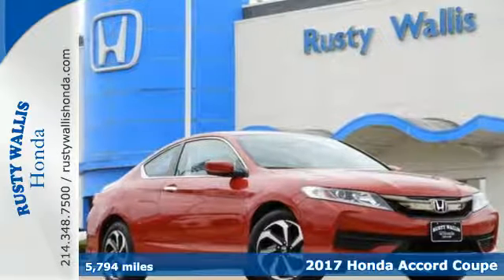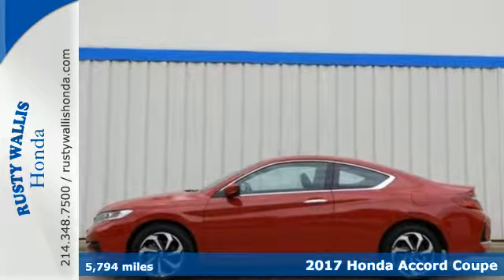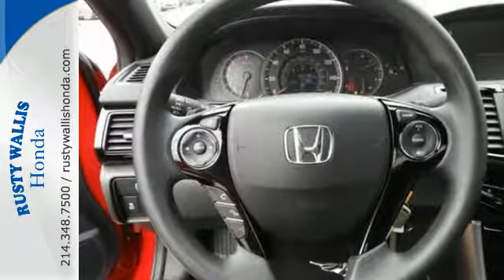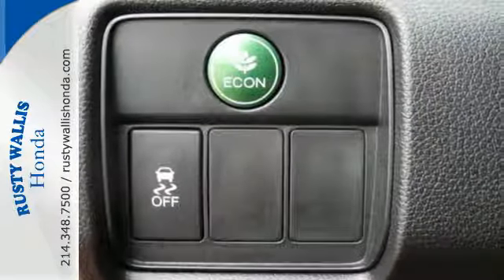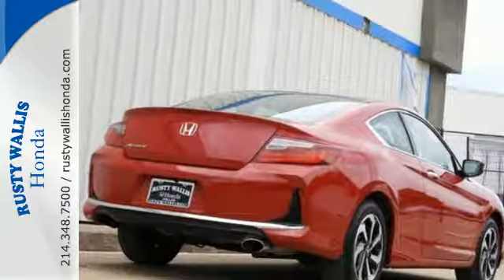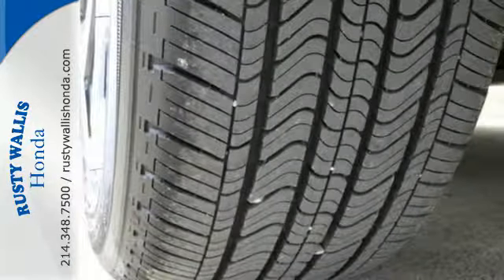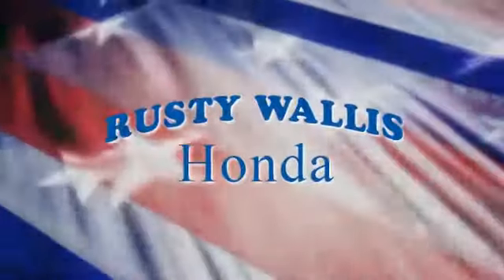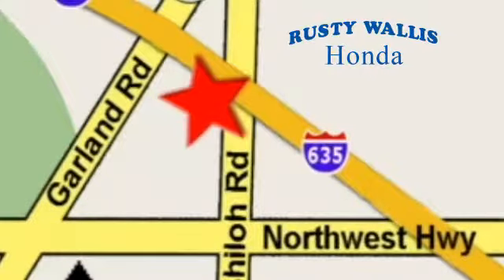2017 Honda Accord Coupe Dallas TX Fort Worth, TX C8452 - SOLD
Year: 2017
Make: Honda
Model: Accord Coupe
Trim: LX-S
Engine: 4 Cyl - 2.4 L
Transmission: Variable
Color: San Marino Red
Interior: Black
Mileage: 5794
Stock #: C8452
VIN: 1HGCT1B30HA003411
Clean One-Owner Carfax. Honda Certified. San Marino Red 2017 Honda Accord LX-S FWD CVT 2.4L I4 DOHC i-VTEC 16V Honda Certified with Warranty, Polished Alloy Wheels, Clean History Report, Like New, Passed Dealer Inspection, Vehicle Detailed, Recent Oil Change, 6 Speakers, Automatic temperature control, Delay-off headlights, Exterior Parking Camera Rear, Front dual zone A/C, Fully automatic headlights, Radio: 160-Watt AM/FM Audio System, Remote keyless entry, Speed control, Spoiler, Steering wheel mounted audio controls, Tachometer, Telescoping steering wheel, Tilt steering wheel, Trip computer.brbrRecent Arrival! 34/26 Highway/City MPG**brbrHonda Certified Used Cars Details:brbr * Vehicle Historybr * Transferable Warrantybr * 182 Point Inspectionbr * Powertrain Limited Warranty: 84 Month/100,000 Mile (whichever comes first) from original in-service datebr * Limited Warranty: 12 Month/12,000 Mile (whichever comes first) after new car warranty expires or from certified purchase datebr * Warranty Deductible: $0brbrAwards:br * 2017 IIHS Top Safety Pick (When equipped with Honda Sensing) * ALG Residual Value Awardsbr8 Time Presidents Award winner,the most of any Metroplex Honda dealer.Customer service,integrity and character is where we proudly hang our hat. Stop in and give us the chance to impress. Remember, Every Honda purchased at Rusty Wallis Honda comes with a maintenance program that includes your first oil change free!

Address:
12277 Shiloh Road